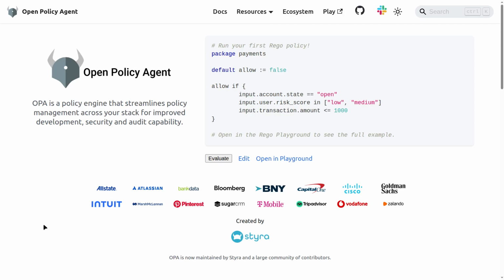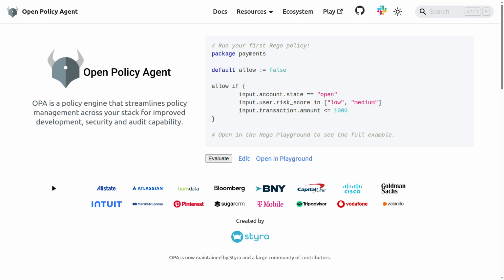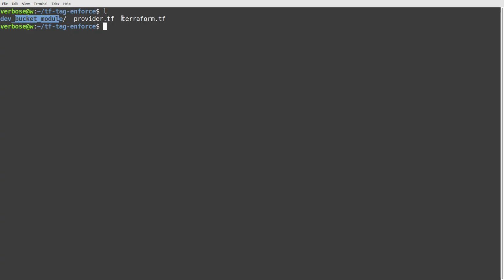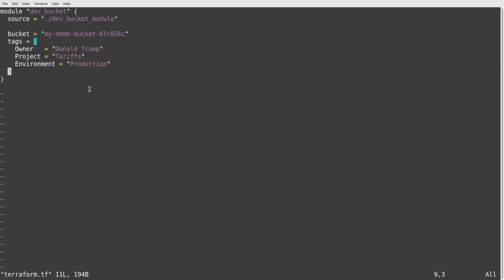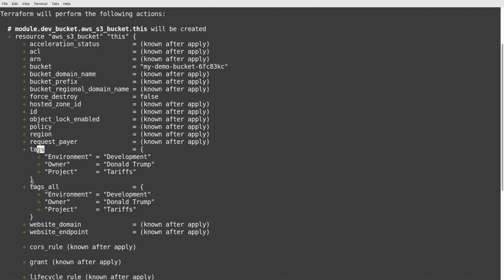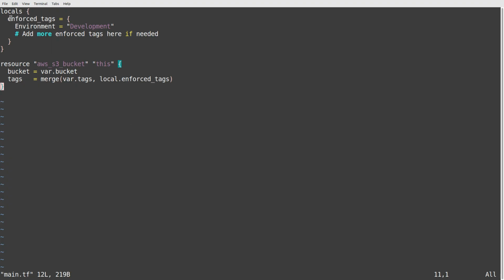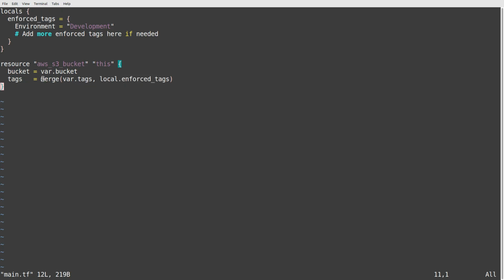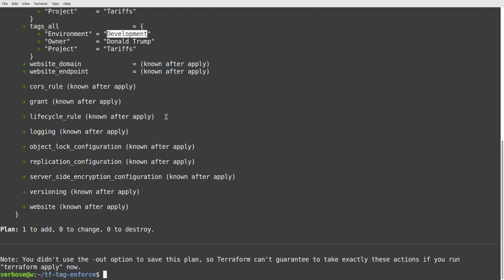Terraform Tag Enforcement - Full DEMO!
I demonstrate how to enforce tags or any other configuration in your Terraform module. This is NOT default variables, this is WAY more robust than that.